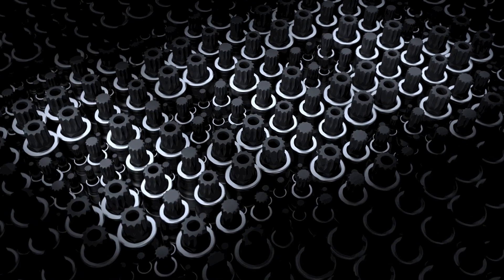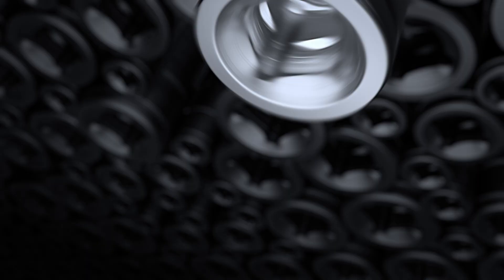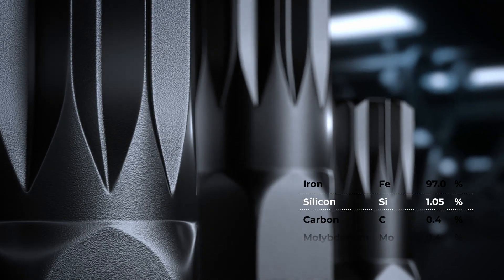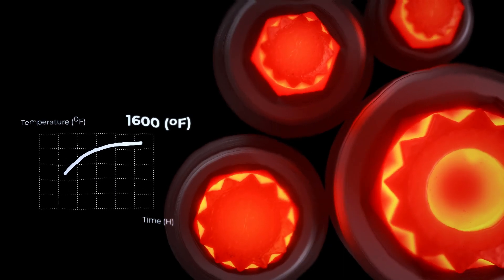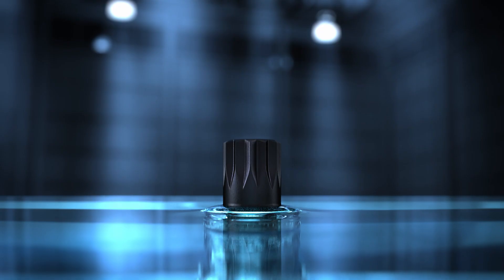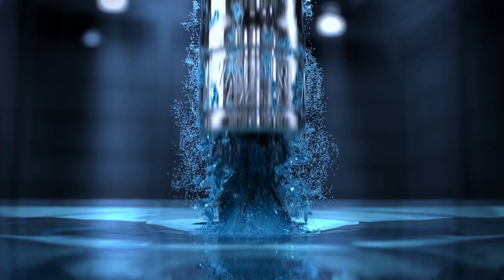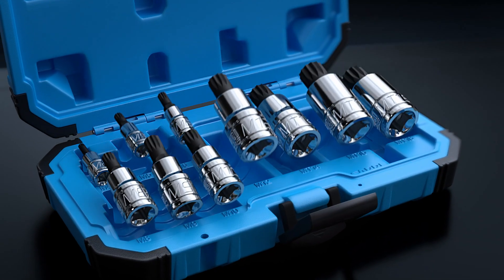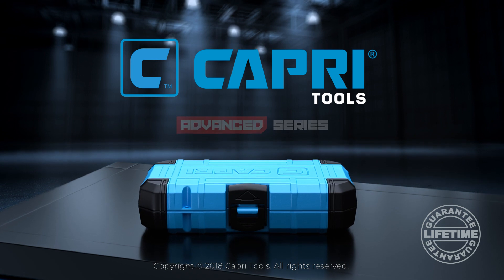Capri Tools Advanced Series Bit Sockets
The Capri Tools bit sockets are made for the most demanding professionals. Quality you can trust.